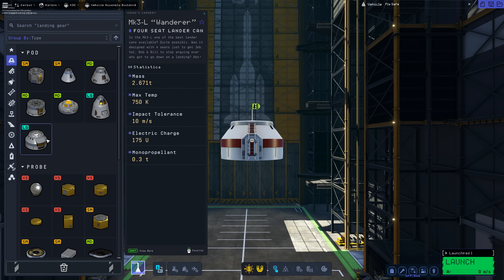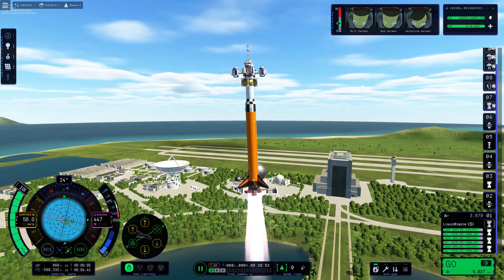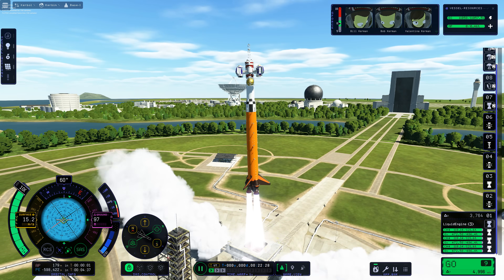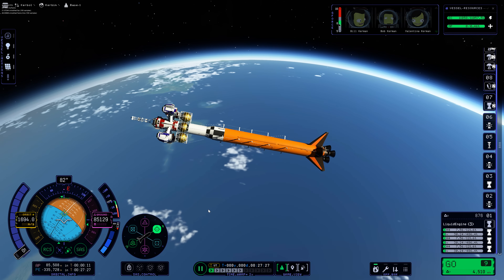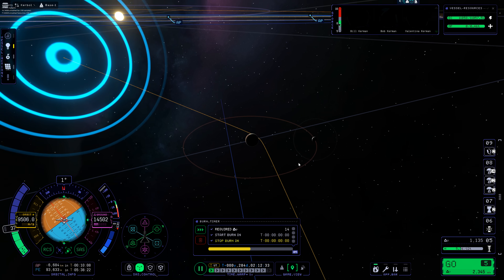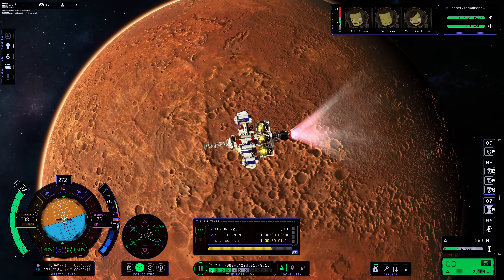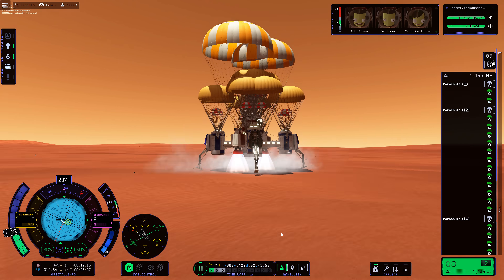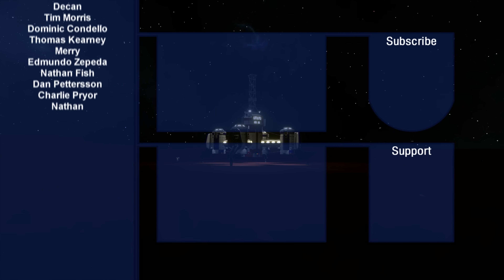KSP2: Building a DUNA Base!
Only 2 weeks left to buy the Plushie and then it's gone forever!

Today is a very exciting day, for today, I finally build my first ever Duna Surface Base! And why not make it extra-special by making it single-launch!

My PC specs:
64 GB RAM
3840 x 2160, 144Hz

The song used in the intro is called "Swing" and is by Peyrius: